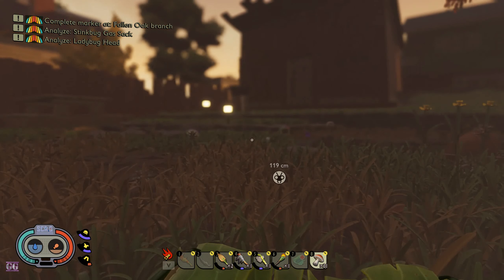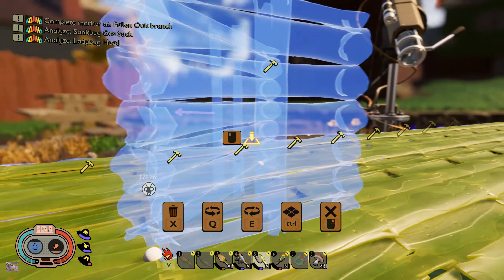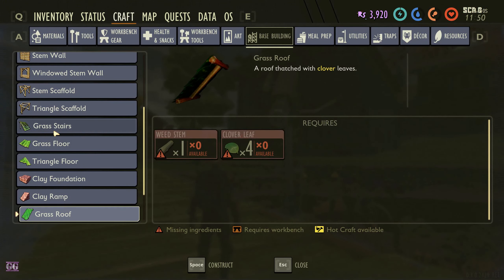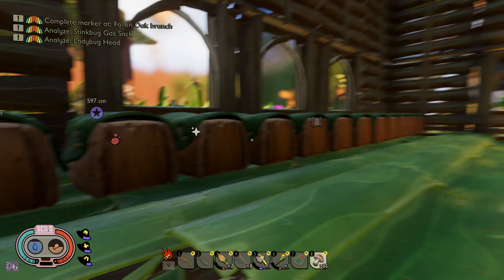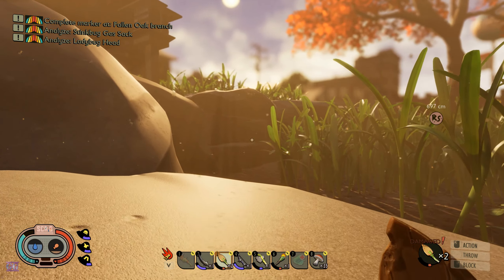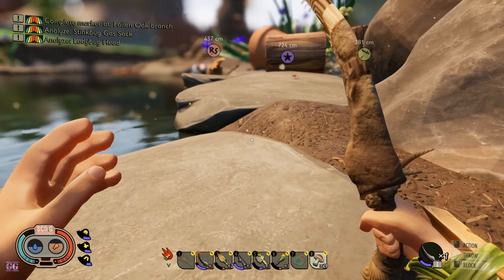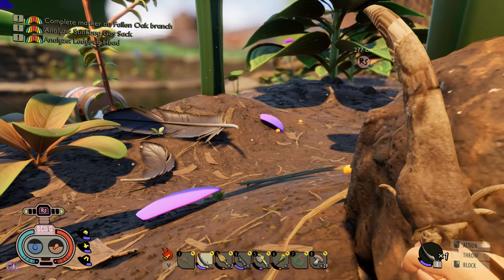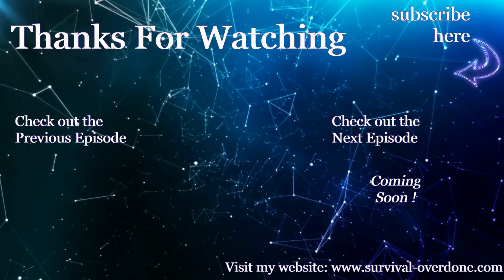Grounded - 26 - Hunting Spiders and Drawing Lines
We see something new in the distance.. but its an "ech-a-sketch', so we go for some thrilling adventure and kill a couple of spiders..

Intro Visuals by:
NastyFlubber
Please consider supporting his channel: